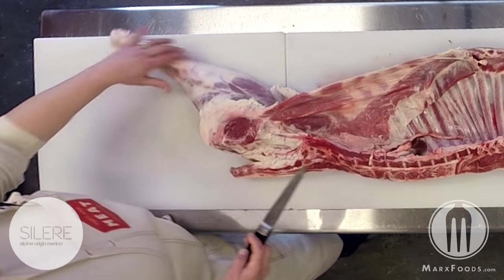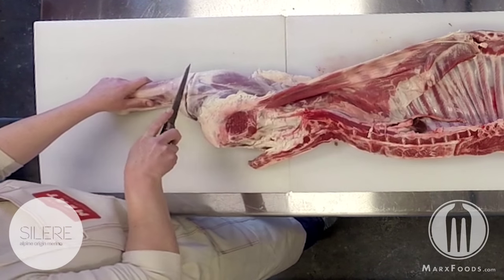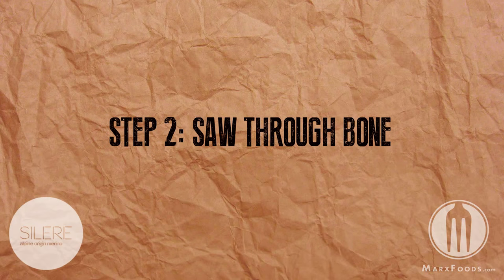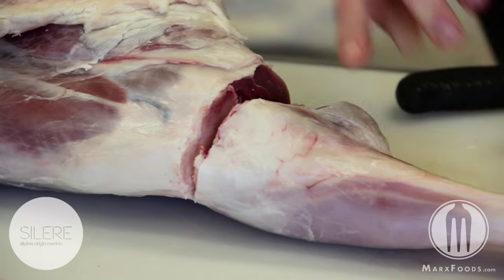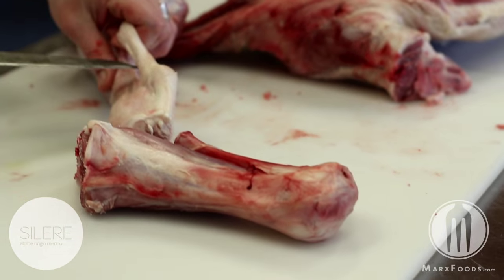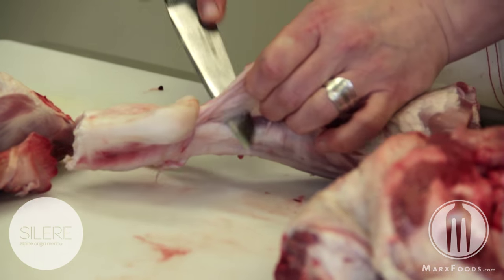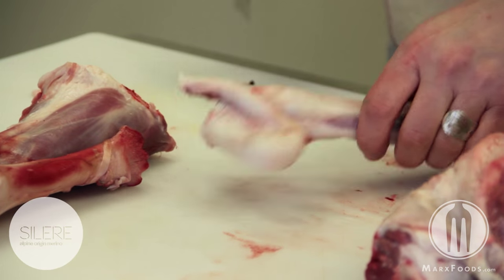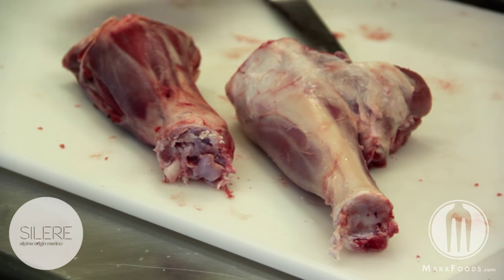Lamb Butchery - Cutting Hind & Fore Shanks Video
Chef Sarah Wong demonstrates how to cut the hind and fore shanks away from the shoulder & leg.

Transcript:
"So we'll begin by removing the hind shank right at the joint, making a radial cut around, trying to keep that cut as consistent as possible without any sawing through the muscle.

We'll move over to this one (the fore shank) and separate this one as well.  It's ideal when butchering to consolidate as much of the same knife work & cut work as possible.

Any time you use a saw, it creates a considerable amount of bone dust, so you want to prevent that [getting into the meat] by cutting through the muscle first and following behind with the saw.

As soon as you hear that change in sound, you know that you've gone through the bone and can finish that cut with the knife.  To finish this cut, same thing,.

So the easiest way to do that [remove the gam tendons], is to separate it up here, right by the knuckle.  Then you're going to go in and remove some of that membrane and sinew.  And then to finish it we just cut it right here with a saw.

Once that's been done, just making sure to remove any excess bloody areas, and any excess membranes, those cuts are ready for going to market."